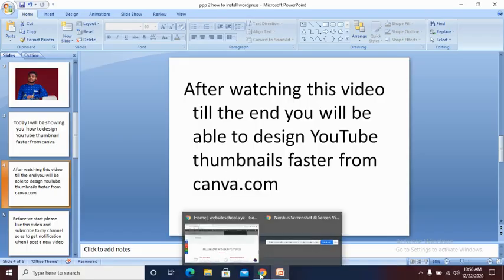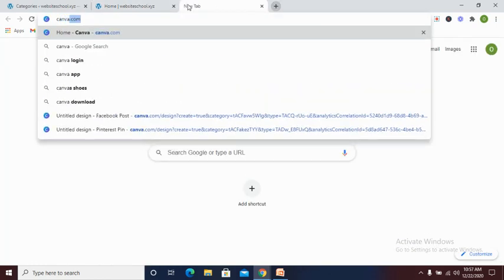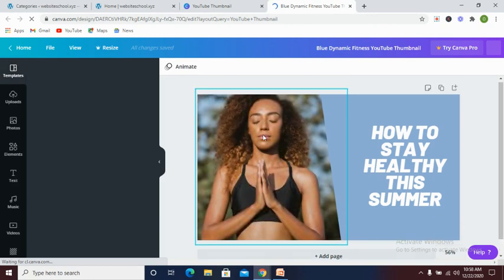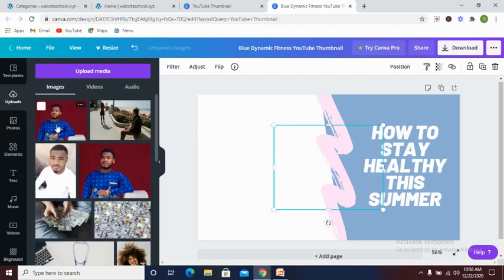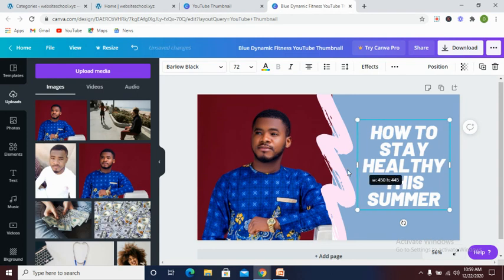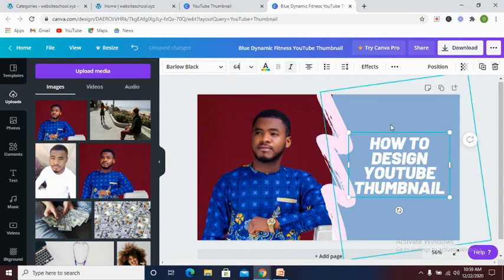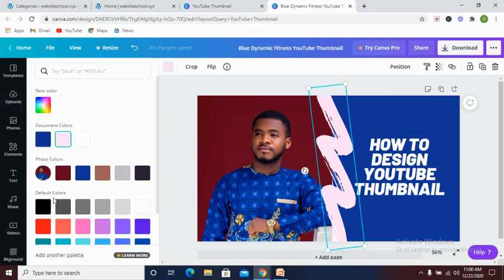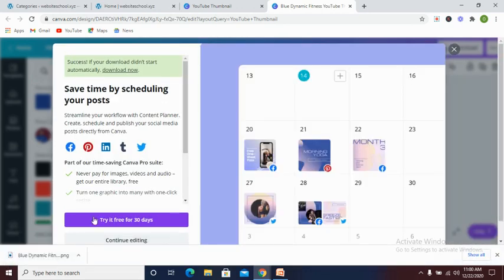How To Design Youtube Thumbnail Faster From Canva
In this video i will be showing you how to design youtube thumbnails for your youtube videos